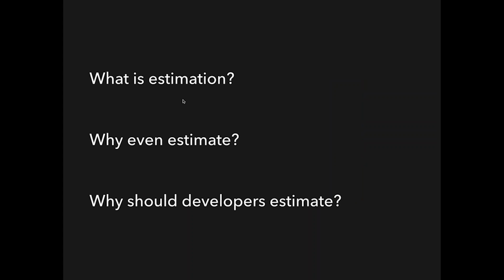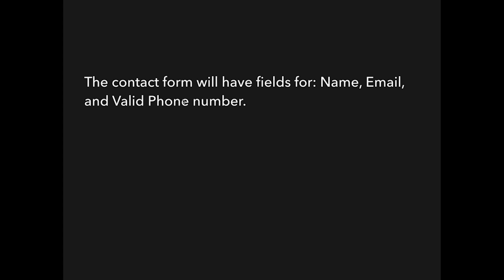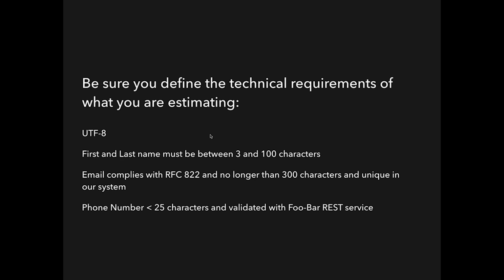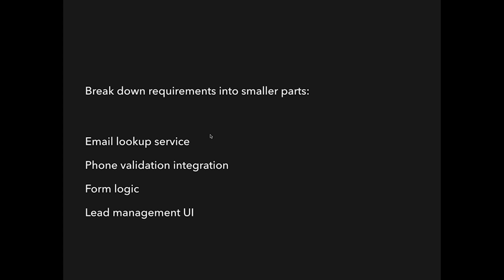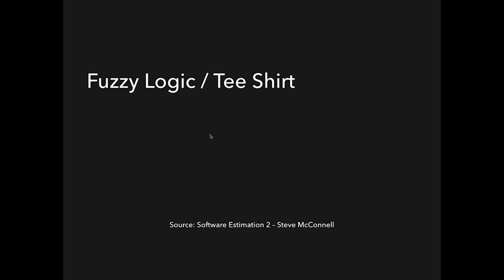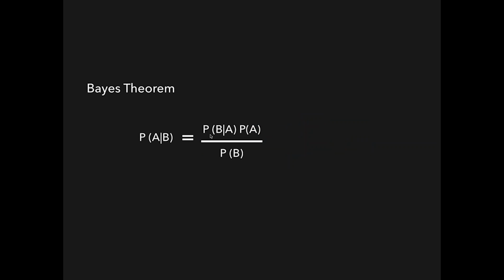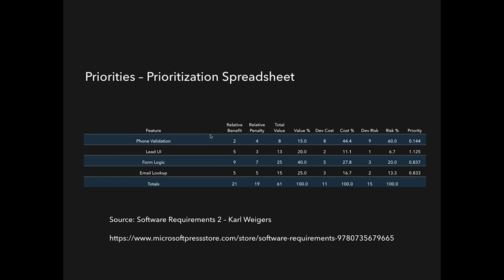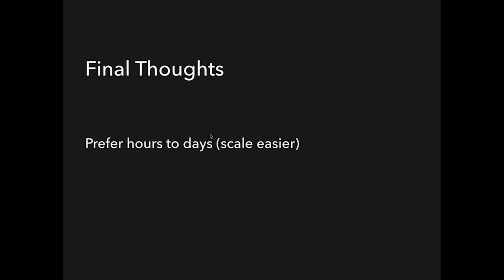Stop Multiplying by 4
Speaker:  Chuck Reeves

Many developers are often asked by project owners to give time estimates for features or bug fixes. But how many developers have the ability to provide project owners a reasonable estimate? Many developers will just follow irrational formulas or arbitrary methods to create a number that is not only wrong, but costly. “Stop Multiplying by 4” will teach developers of all skill levels easy techniques to provide accurate estimations. We will start with a small calibration exercise to find out how good you are. We will then go over procedures to improve accuracy . At the end of the talk, you will possess the skills to get you started on improving the certainty of your estimates.